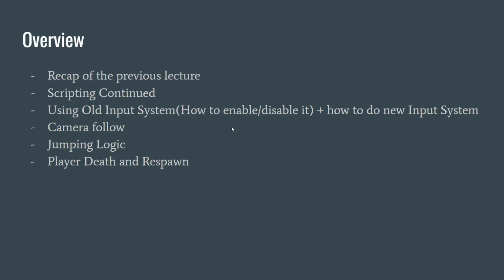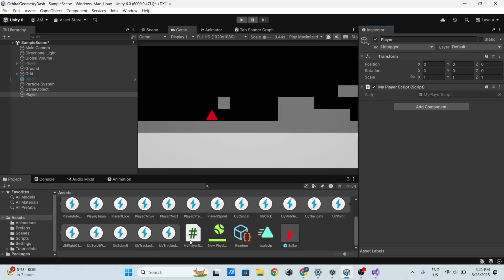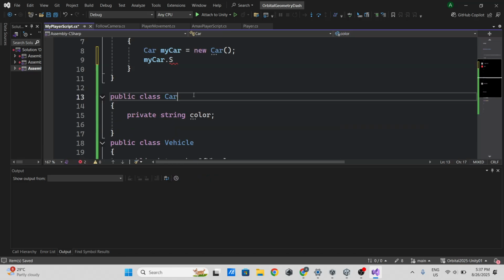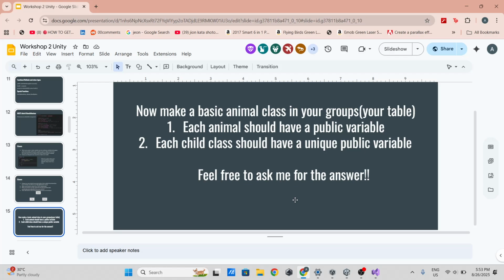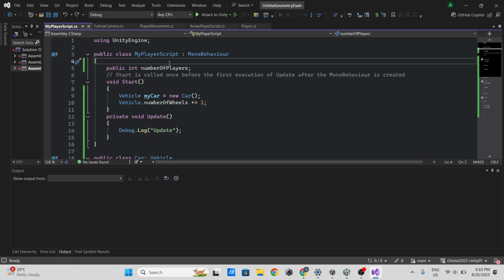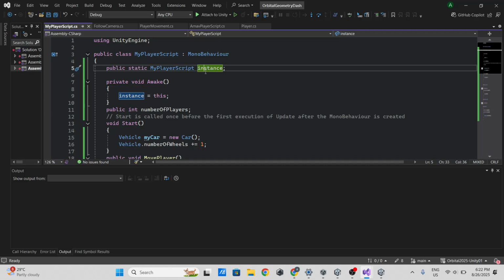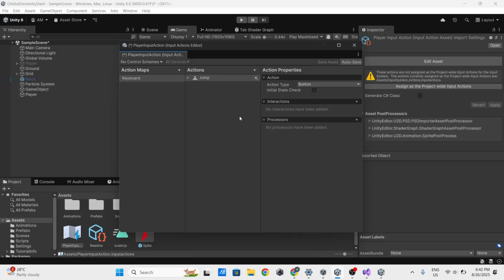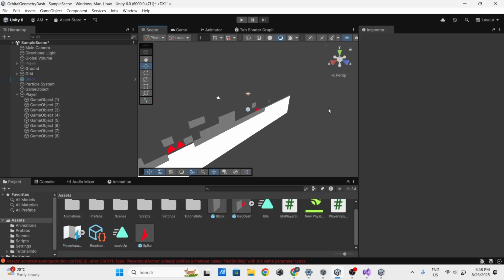[GameStart 2025] Workshop 2